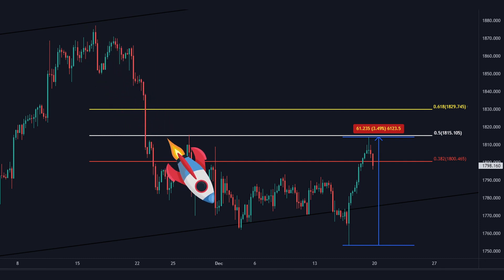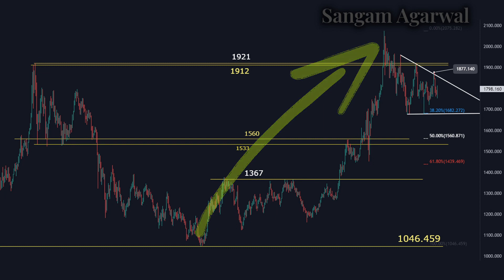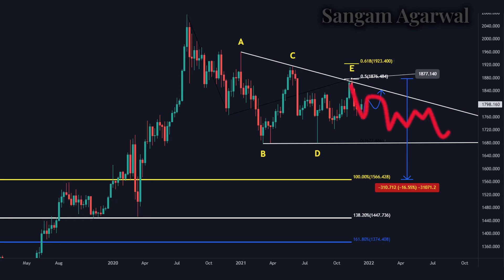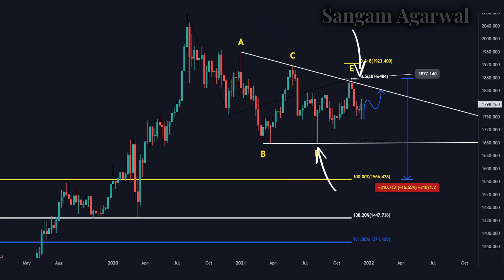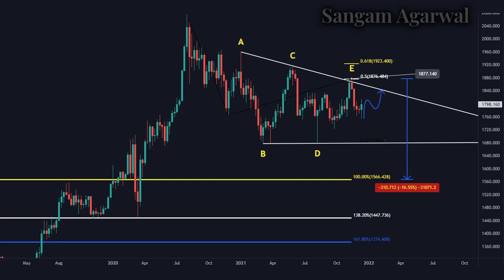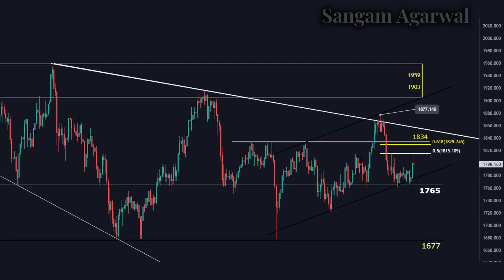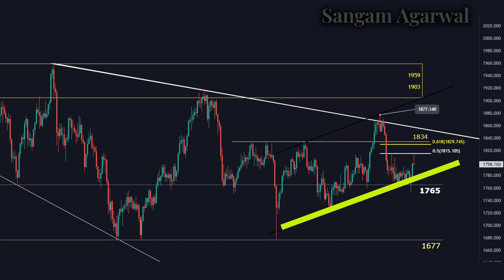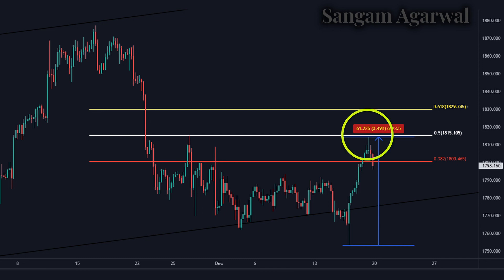XAuUSD Gold Technical Analysis 20 to 24 December 2021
How gold price will react in 2021. Gold will go 2k again or not ? watch this video to know more about gold price based on technical analysis